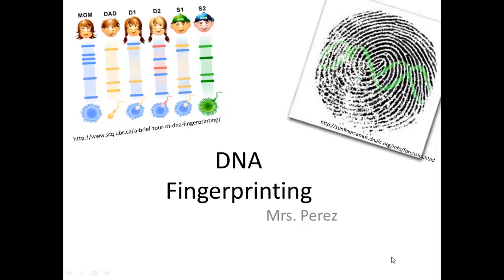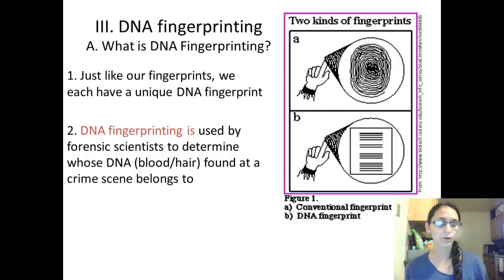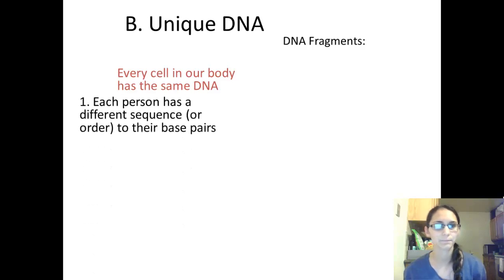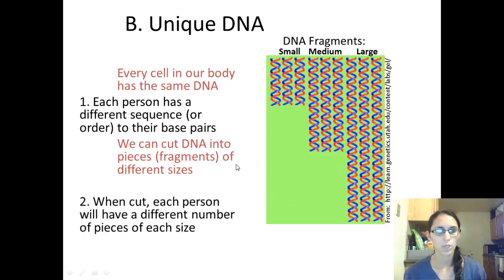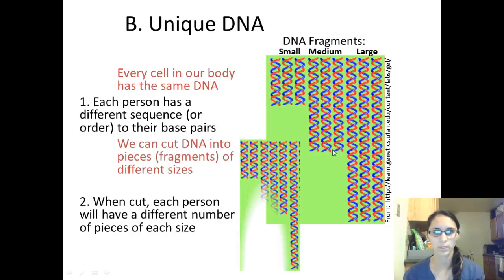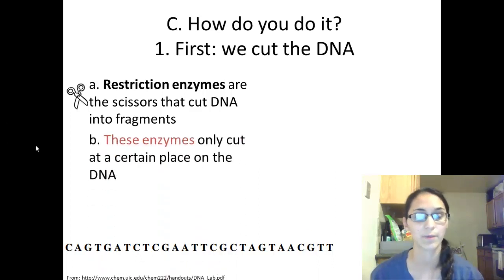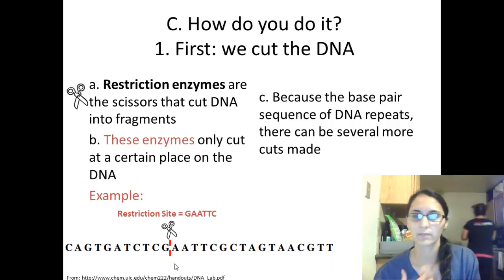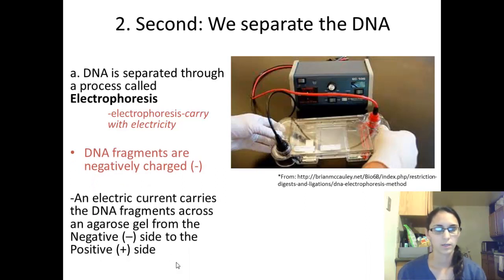Dna fingerprinting Lecture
Ms. Chiao's Student Teacher Mrs. Perez is going to lecture on DNA fingerprinting